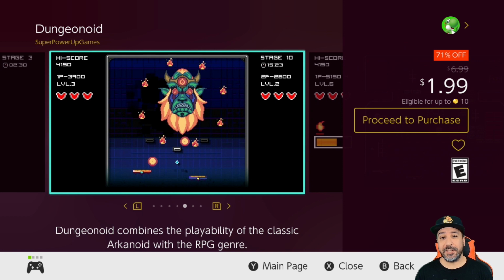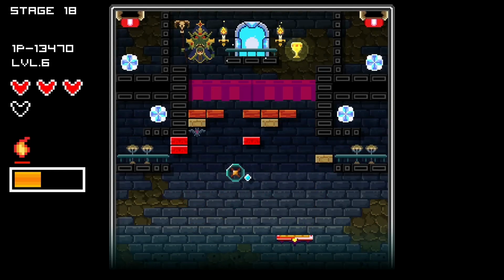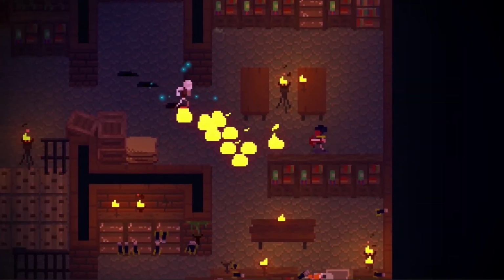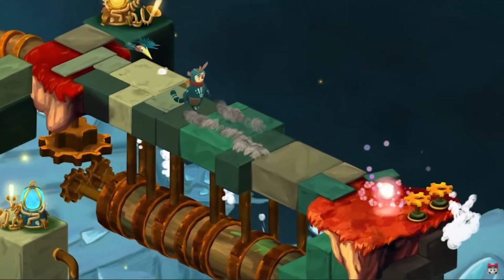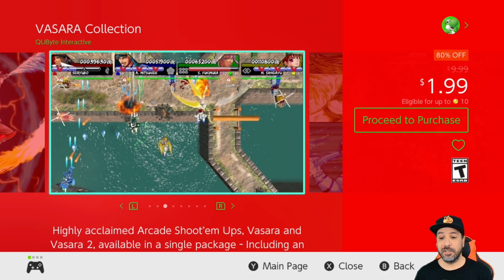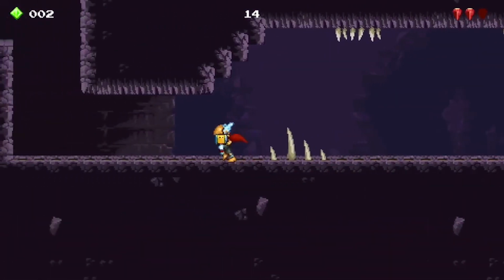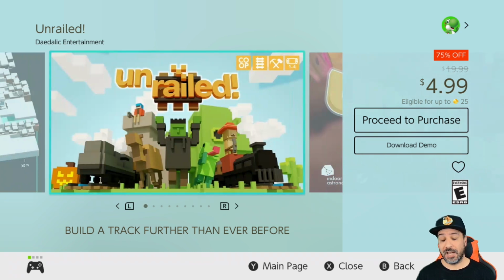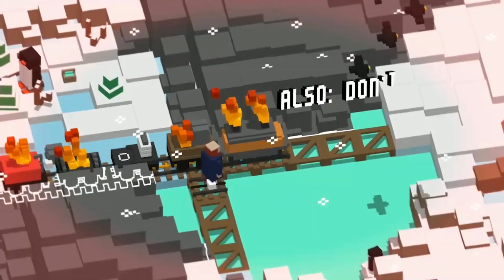AWESOME Nintendo Switch eSHOP SALE THIS WEEK! | BEST eSHOP DEALS UNDER $5 January 2022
1- Leave a comment in the video (I reserve the right to disqualify overly negative comments)
3- Claim your prize by replying to my pinned comment in the video you are announced as winner (must be done within 5 days of the release of video)
4- Gift cards are available for US or Canada eshop only
5- A quick security check will be required to confirm your identity (takes literally 30 secs)

0:00 Intro + giveaway info
1:12 Dungeonoid
2:14 Jet Kave Adventure
3:12 Mana Spark Complete
3:58 Mahluk Dark Demon
4:50 Figment
5:38 Winners $5 eshop
6:27 One Strike Complete
7:13 One Strike Complete
8:12 Hammer Kid + Winners game code
9:22 Metaloid Origin
10:13 Unrailed!
11:08 Sizzle Reel of Deals
14:56 Outro